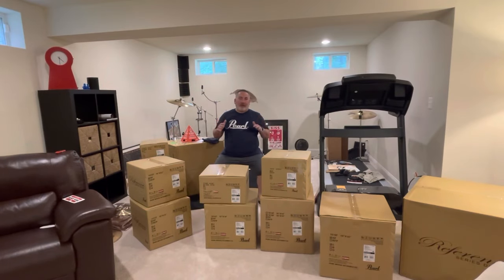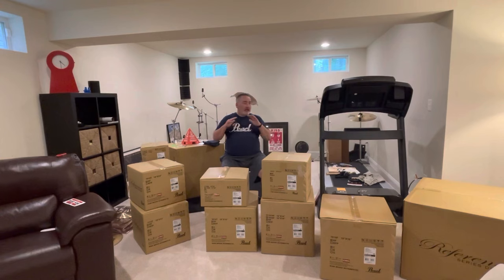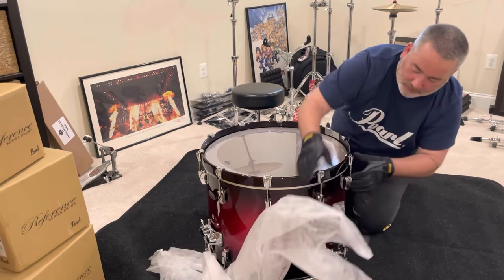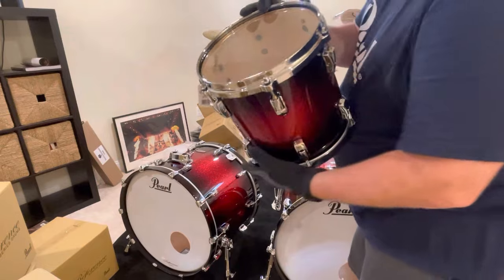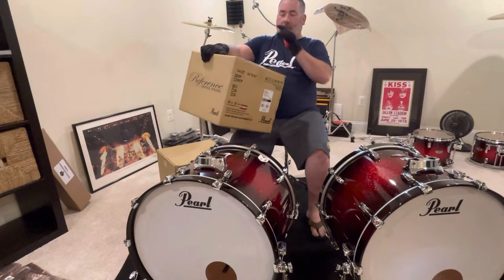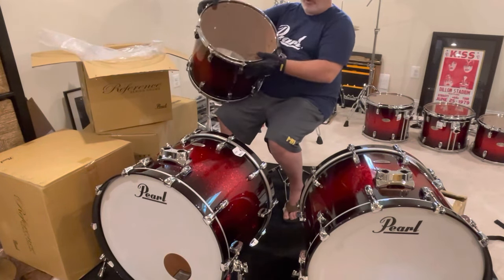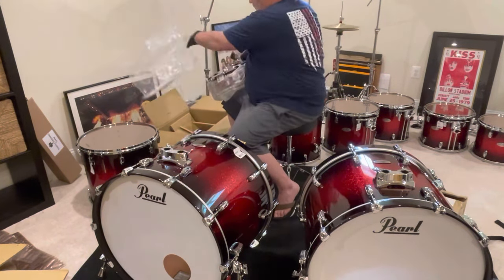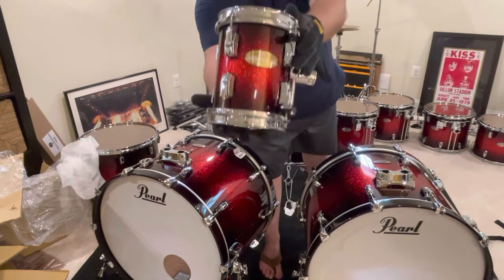MASSIVE PEARL REFERENCE UNBOXING!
Pearl Reference in Scarlet Sparkle Burst!

To all my POWER TOMS players out there...enjoy!